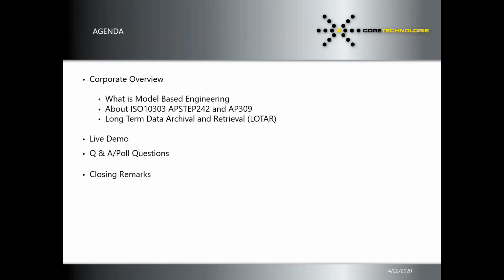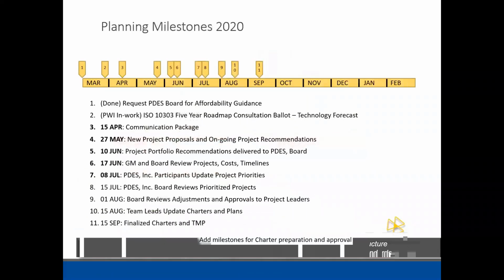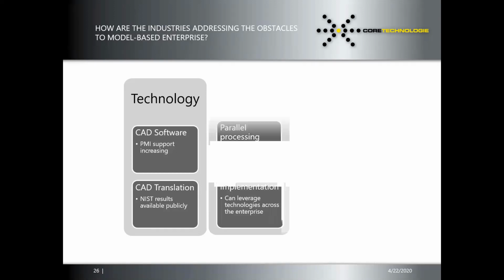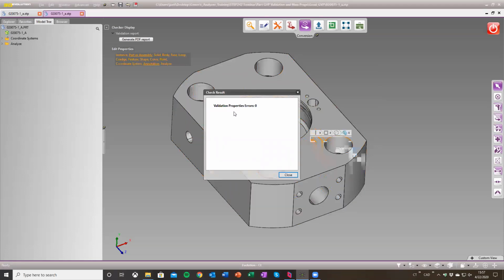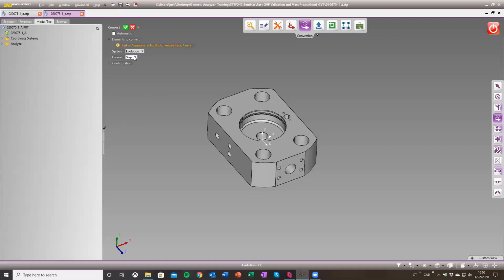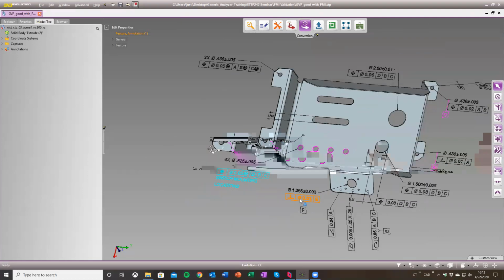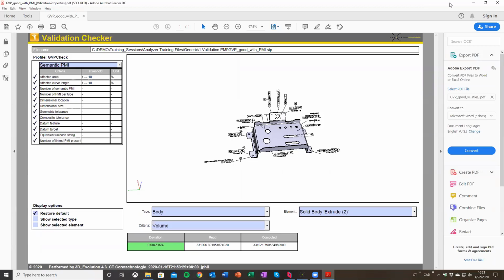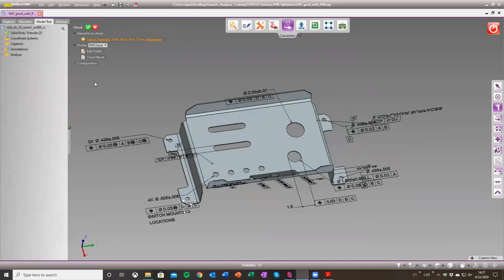3D Evolution | Solving the Model Based Enterprise | Challenge with Validation | CT Core Technologie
Since CAD applications and methods to use digital data are constantly changing, sharing data can be a challenge. Companies are looking at ISO 10303 STEP AP 242 for both sharing data as well as maintaining data for Long Term Data Archival and Retrieval (LOTAR), Known as International Consortium for Standardization STEP AP 242. This consortium has set the stage for a multi CAD environment, while creating standards to share 3D data with the Model Based Enterprise (MBE) or the digital thread.

As a part of the LOTAR consortium, the parties insisting on the validate properties to include geometric, annotations, assembly, saved views, user defined attributes, color, visibility and reports. The consortium is increasingly adding requirements to ensure that a high level of information is provided to meet the product life cycle. CT is the first interoperability company to develop the method of checking the validation properties of the AP STEP242 files based on the recommended practices of the LOTAR organization. File Validation is an important process for both sharing and storing data for future references.